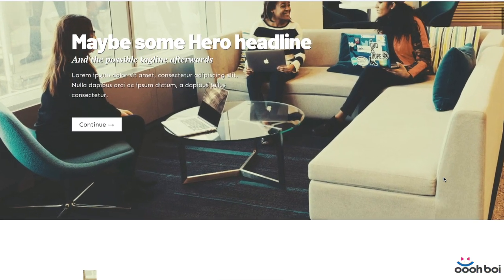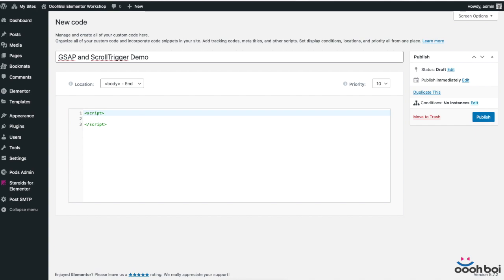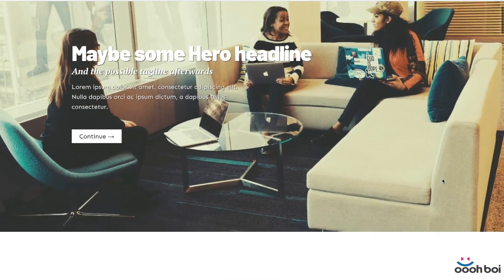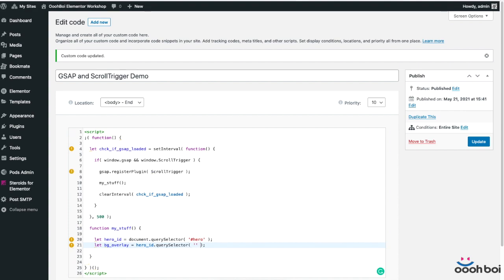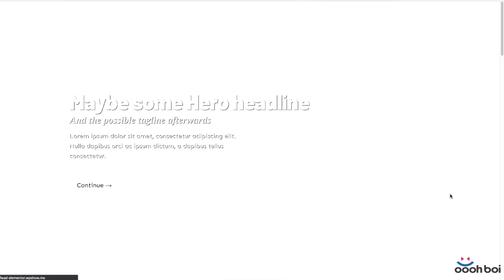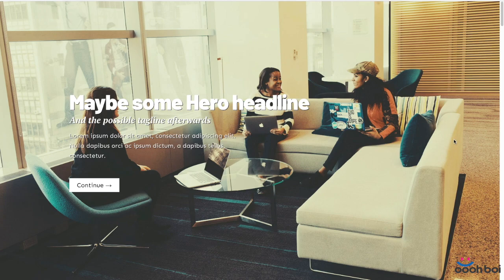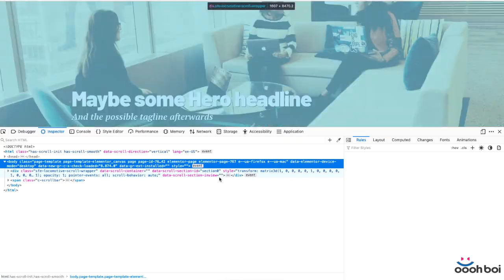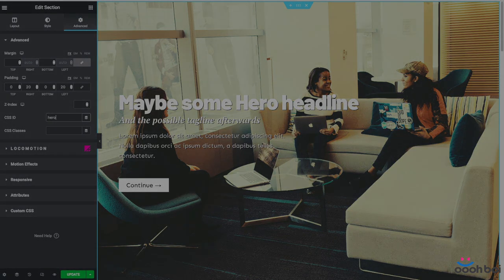GSAP + ScrollTrigger + Locomotive Scroll in Elementor (no PRO needed)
How to add the power of the GSAP and the ScrollTrigger to Elementor? How to add the Locomotive Scroll (or the smooth scroll) on top of these two, and create a killer website?
Check out this video if you are eager to know the answer, and sharpen your Elementor skills.

EXTRAS!

Copy-paste Starter JavaScript code @ Gist

CREDITS!